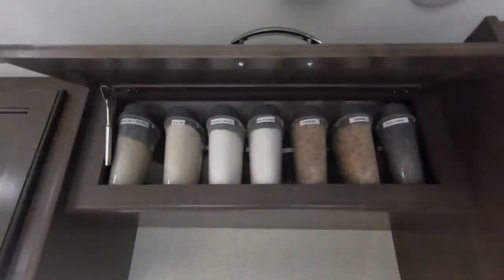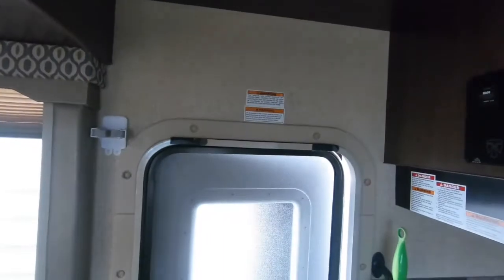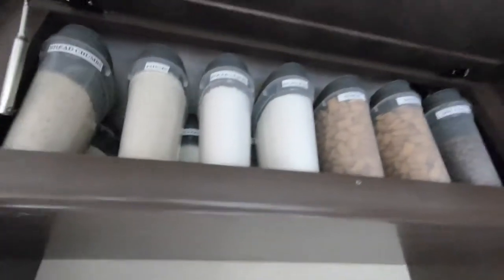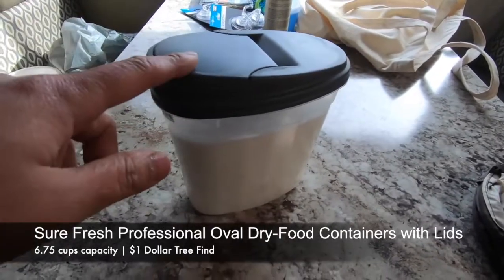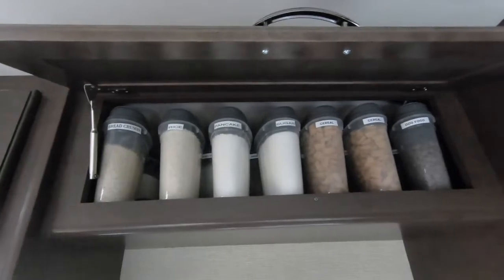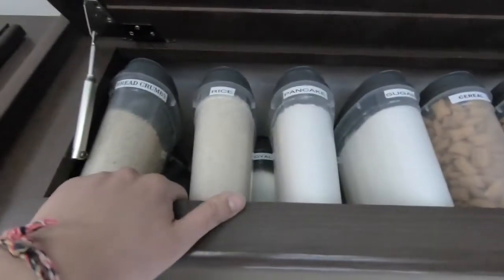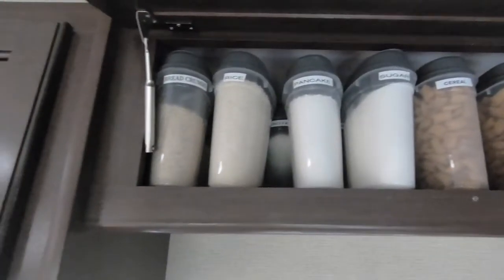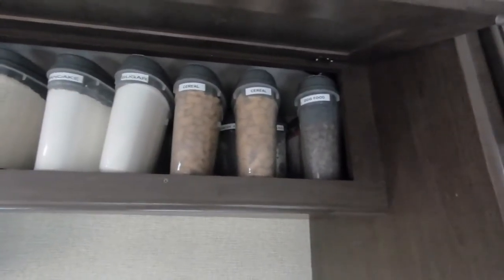Tiny Home Pantry Tour | Dollar Tree Pantry Organizers| Meal Planning Solution for a Tiny Pantry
Please don't buy this organizers/ storage containers online, they are selling them for $12. Check your local Dollar Tree stores to get them for $1. Here is a link to Dollar Tree in case you can't find them locally ( they sell a case with 24) (I'm not affiliated with them or make any money if you click on this link )

➤If you are wondering why I'm sharing this video check out this one:

✩S N A P C H A T | letisnaps
WHERE I LIKE TO BUY MAKEUP

MAKEUP SUBSCRIPTION SERVICES I LOVE
✩Ipsy| $10 a month shipping included
✩Play by Sephora| $10+ Taxes a month

Thanks!